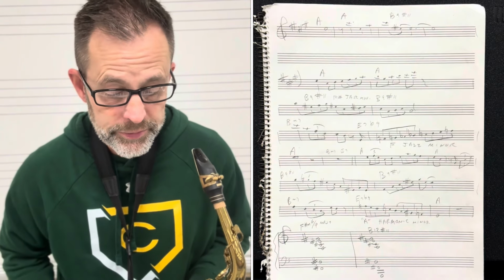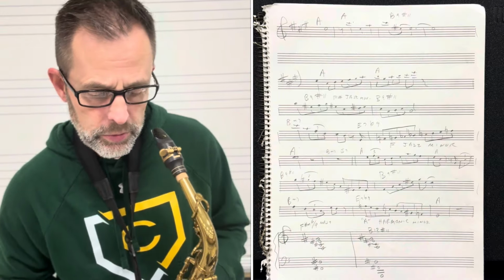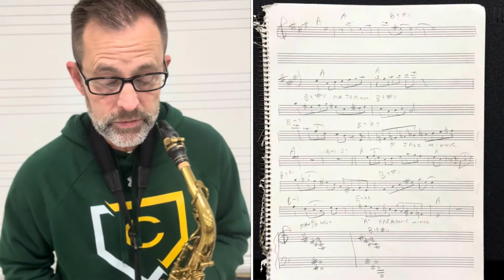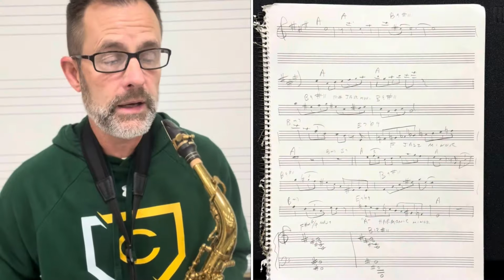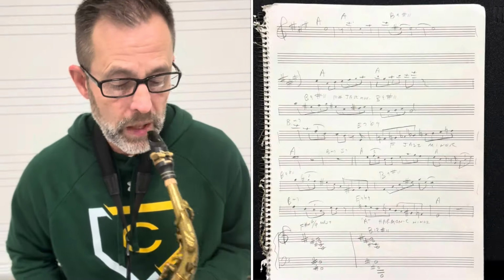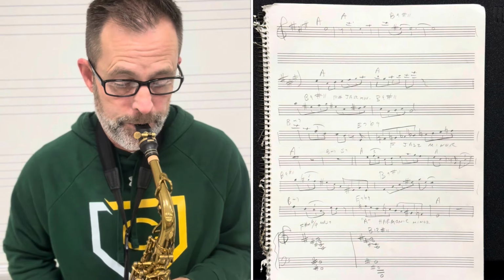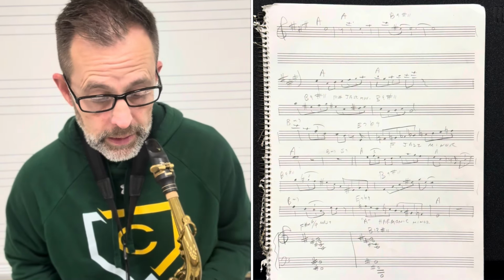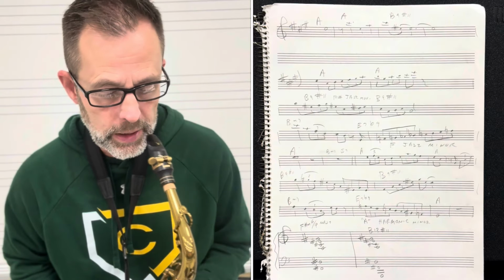Larry McKenna lesson #2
In this lesson Larry used the tune “Take The A Train” to show me a couple of the uses of the Melodic Minor scale. Very impactful lesson for me. Enjoy!